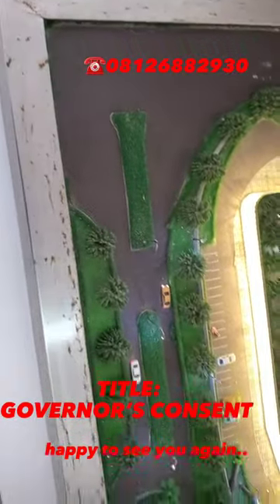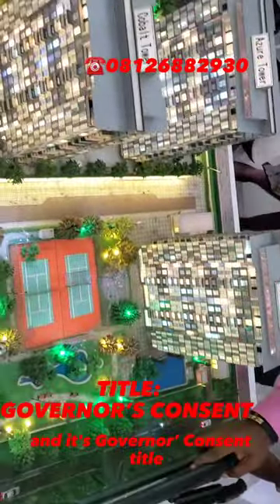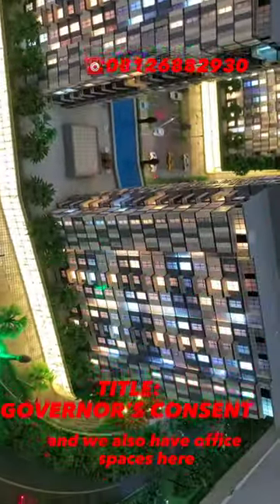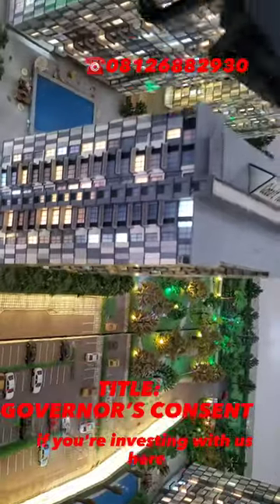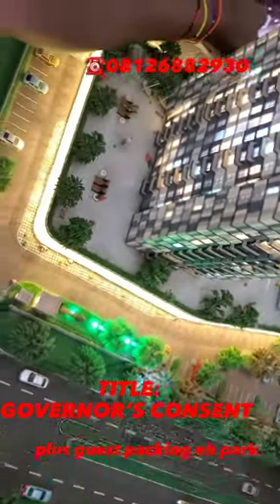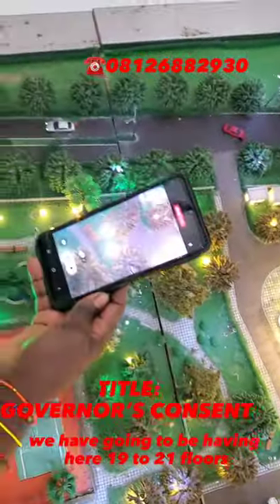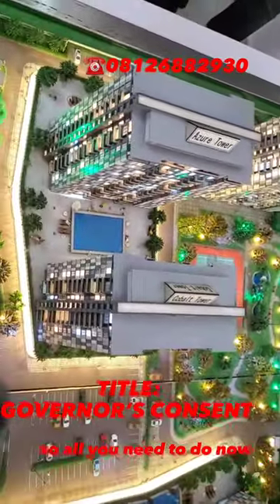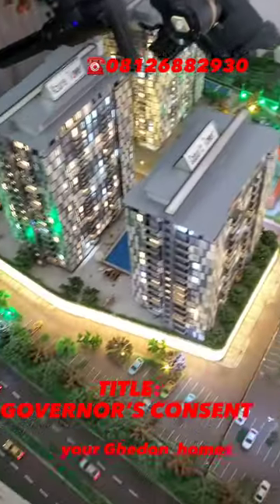BLOOM TOWERS ESTATE ONIRU VICTORIA ISLAND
🏢 Luxurious 3-Bedroom Maisonette/BQ for Sale in Bloom Towers, Victoria Island, Lagos 🏢

💰 Price: ₦180,000,000 💰

🛏️ 3bedrooms | 🛁 3bathrooms | 🚗 Ample parking spaces

APARTMENTS
TYPES OF APARTMENT
1BEDROOM APARTMENT N80Million
1BEDROOM MAISONETTE N90Million
2BEDROOMAPARTMENT N120Million
2BEDROOM MAISONETTE N130Million
3BEDROOM APARTMENT N160Million
OFFICE SPACE N2Million P/SQM Minimum 20sqm)

📍 Location: Oniru, Victoria Island, Lagos

✨ Property Highlights ✨

Exquisite 2-bedroom apartment in a prime location.
Unmatched amenities: 24-hour security, uninterrupted power, tennis court, club house, cinema, and more.
Relax and unwind in the heated jacuzzi.
Smart building features and advanced security monitoring system for peace of mind.
Specially designated children's play area for endless fun.
Stay fit with a fully-equipped, state-of-the-art fitness center.
Ample parking spaces and guest parking for convenience.
Take a refreshing dip in the swimming pool at the podium level.
Elevators for easy access to your apartment.
Indulge in a grand shopping experience with space shops, minimart, and office spaces.
Gas connection to your kitchen for added comfort.
🏢 Don't miss this opportunity to own a luxurious 2-bedroom apartment in Bloom Towers, offering a lifestyle of elegance and modernity in one of Lagos's most sought-after locations.

💼 Office Space also available at ₦2M per sqm.

🏢 Limited units available! Secure your dream home or investment today! Call or WhatsApp now for more information or to book an inspection: [redacted].

🌐 Discover more properties at ghedoni Homes on various platforms.